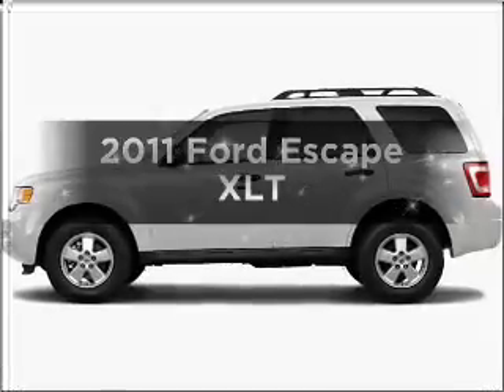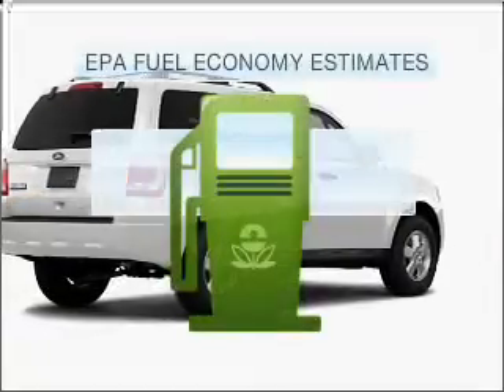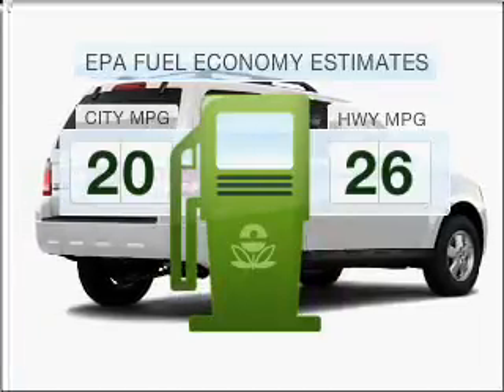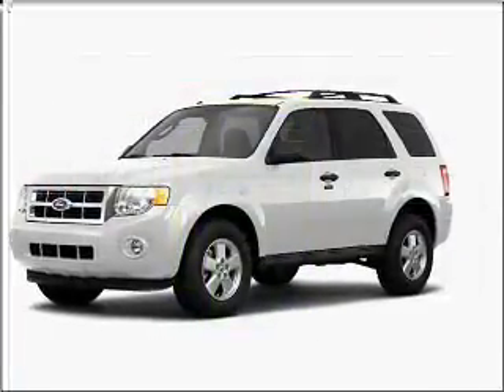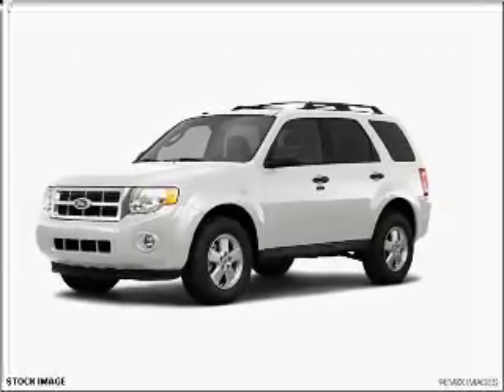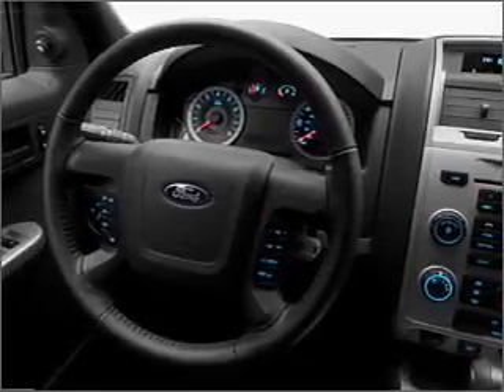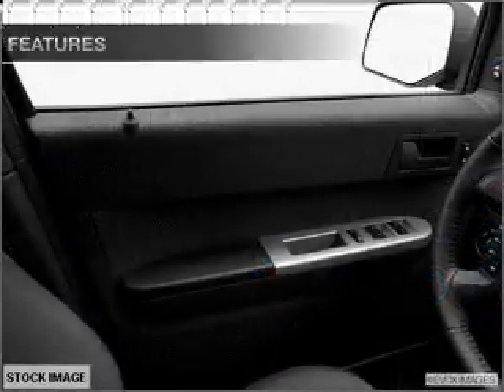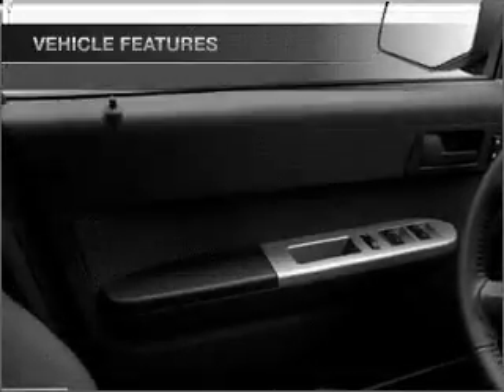2011 Ford Escape - Ann Arbor MI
Year: 2011
Make: Ford
Model: Escape
Engine: 3.0 liter 6 cylinder 24 valve
Transmission: 6-Speed Automatic
Exterior: White Suede
Miles:
Varsity Ford